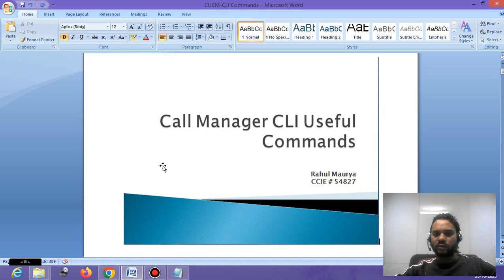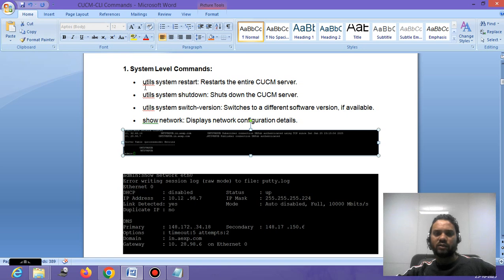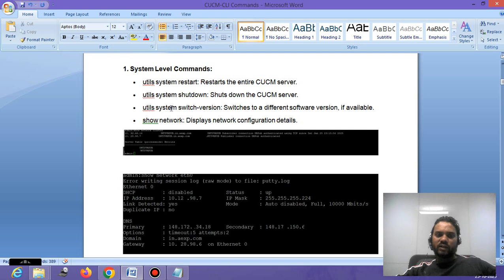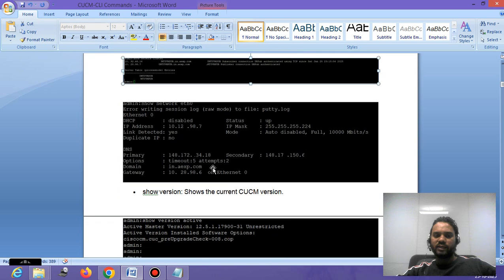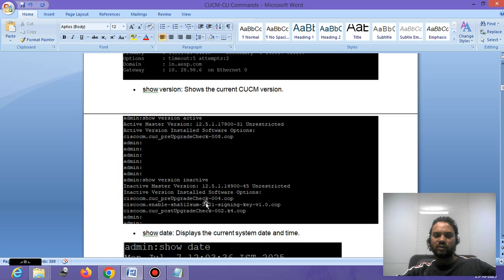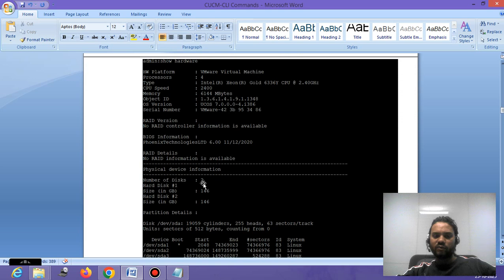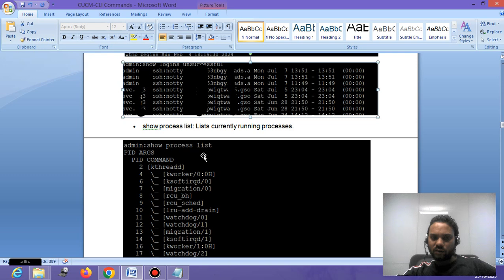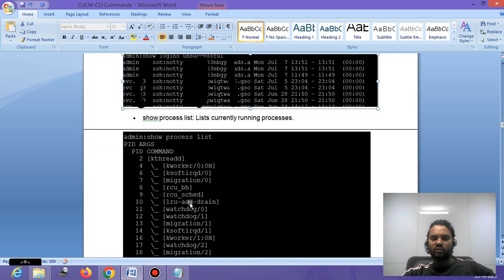Cisco Call Manager CLI Commands Explained | CUCM Command Line Interface Tutorial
In this video, we dive deep into the Cisco Call Manager CLI (Command Line Interface) — one of the most powerful tools for CUCM administration and troubleshooting.

Learn the most commonly used CLI commands in Cisco Unified Communications Manager and understand what each one does, with clear, hands-on examples.

What you’ll learn:
📘 Accessing the CUCM CLI via SSH or console

⚙️ Basic system and service commands
🔍 Log and trace management commands
🧠 Backup, restart, and troubleshooting utilities
💡 Best practices for using CLI safely in production

Tools Covered:

Cisco Unified Communications Manager (CUCM)
Cisco CLI environment
RTMT (for log correlation)